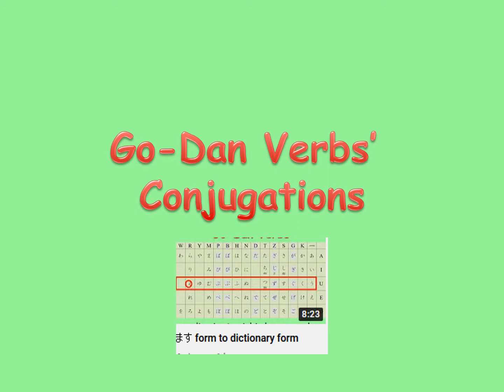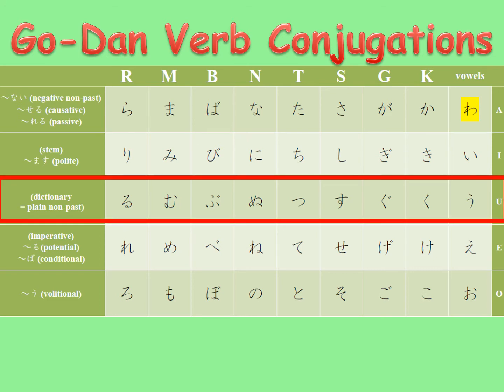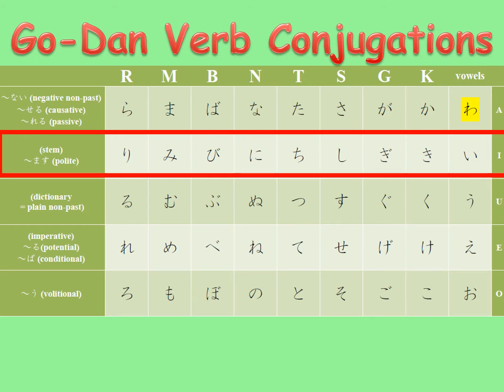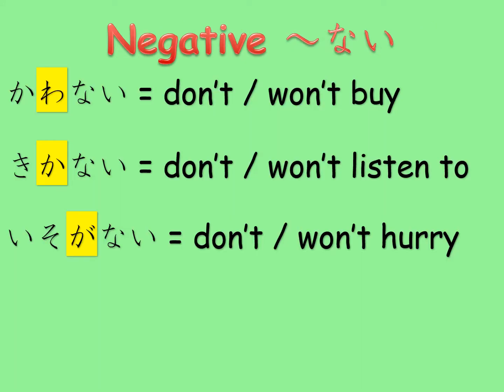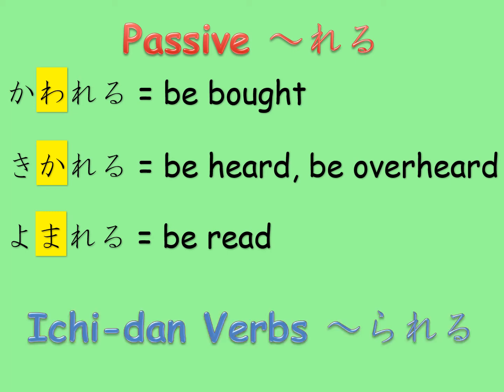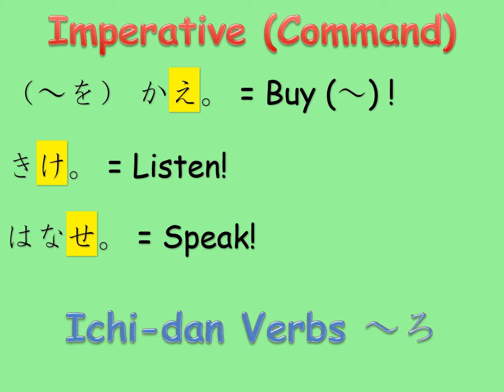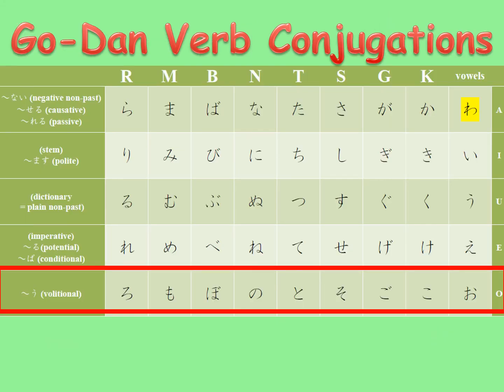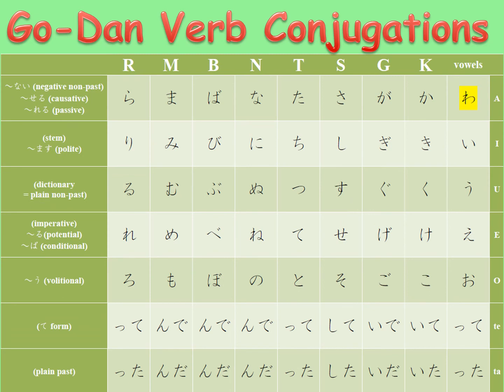JLPT N4 Grammar go-dan verb conjugations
This video shows how Japanese go-dan verbs conjugate into various forms. This is a sequence to my 2 other videos, "ます form to dictionary form" and "ますform to ないform." This video shows how to change go-dan verbs to "negative," "causative," "passive," "stem," "imperative," "potential," "conditional" and "volitional" forms.